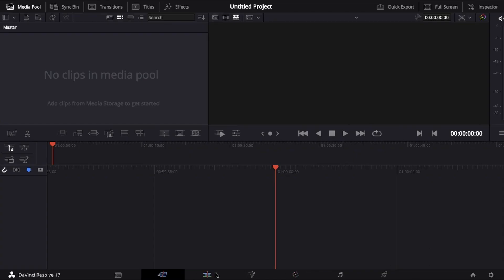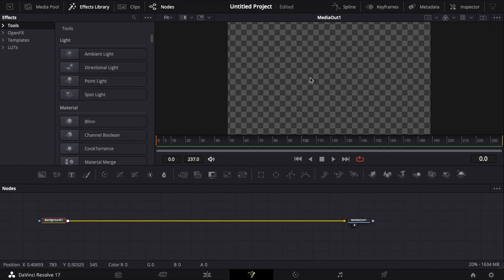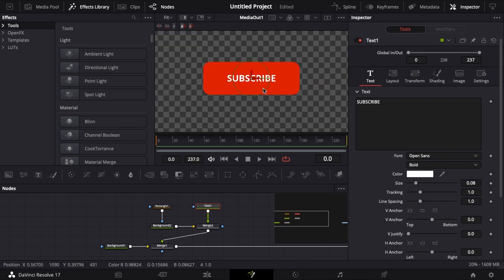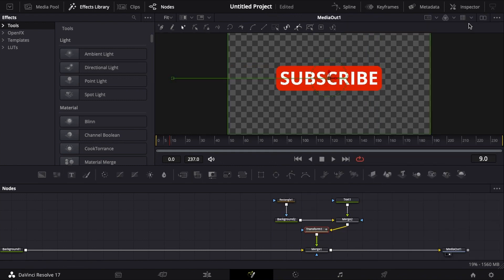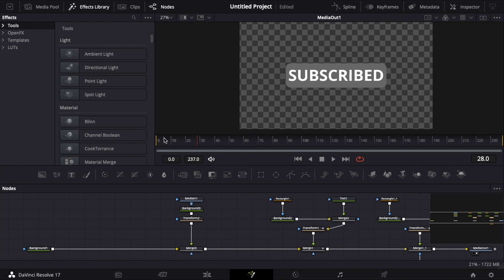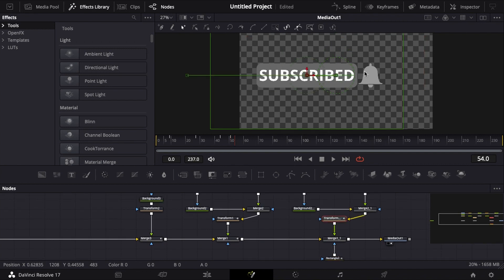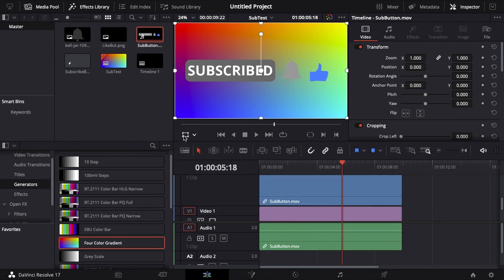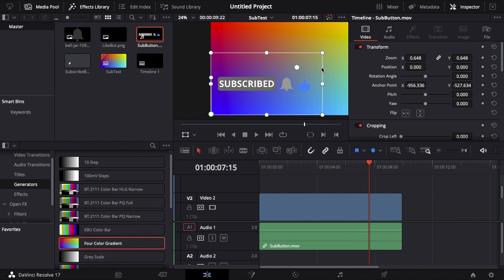How to Make a Subscribe Button Animation in Davinci Resolve (w/ Like Button and Bell)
Download Assets here:
- Bell:

Huge Shoutout to Pixabay artists @sasipre and @IO-Images for making this project possible!

Chapters:
00:00 Intro
00:19 Prep
1:27 Initial Subscribe Button
4:25 Grey Subscribed Button
7:06 Bell Icon
10:50 Like Button
12:17 Animating the Composition
12:56 Blue Like Button
13:52 Building the Outro
14:45 Trouble Shooting
15:20 Motion Blur and Fine-tuning
16:54 Rendering with Alpha
18:20 Scaling
18:36 Outro